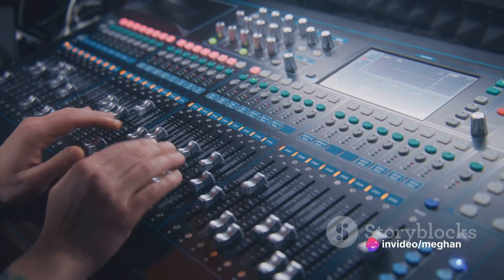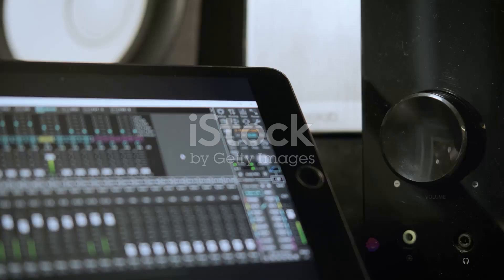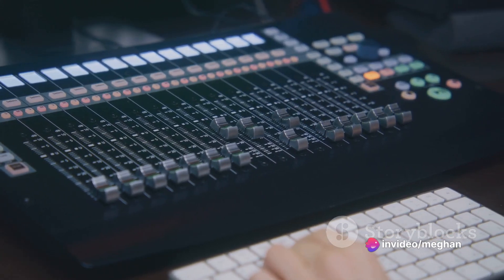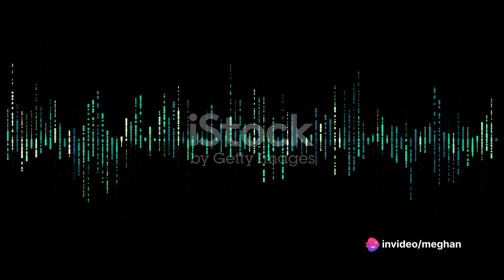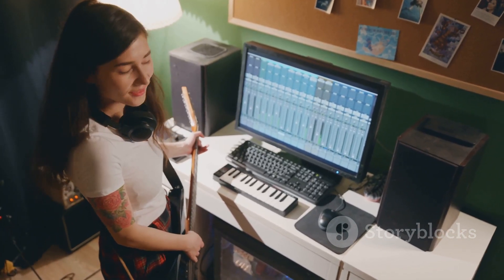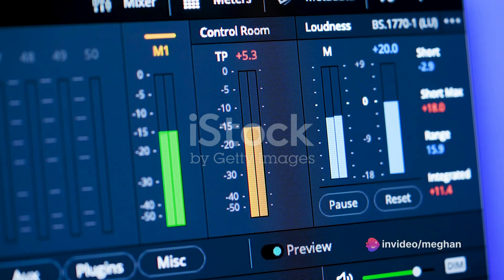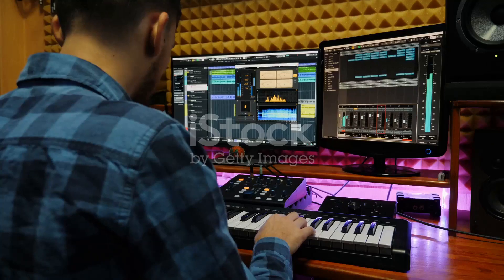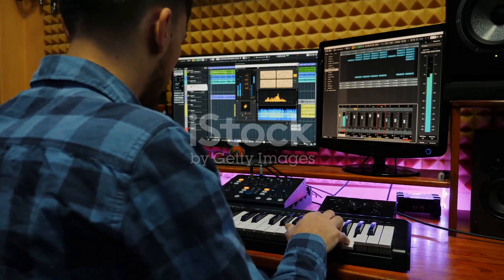Unleashing Creativity The Role of Online Vocal Removers in Music Production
Title: Exploring the Role of Online Vocal Removers in Music Production

In the realm of music production, one of the most fascinating and challenging aspects is working with vocals. Whether you're a producer crafting a beat, a DJ creating a remix, or a songwriter experimenting with melodies, vocals often serve as the centerpiece of a track. However, there are times when isolating vocals or removing them from a song can be equally important. This is where online vocal remover tools step in, offering musicians and producers a convenient way to manipulate audio and explore new creative possibilities.

Online vocal remover tools have gained popularity in recent years due to advancements in audio processing technology and the accessibility of web-based applications. These tools utilize sophisticated algorithms to analyze and isolate vocal tracks from mixed audio recordings, allowing users to extract or mute vocals with relative ease.

One of the primary applications of online vocal removers is in remixing and sampling. DJs and producers often use these tools to isolate vocals from existing songs, enabling them to create new arrangements and remixes. By removing the vocals from a track, producers can focus on manipulating the instrumental elements, adding their own beats, effects, and instrumentation to create something entirely fresh and unique.

Moreover, online vocal removers can be valuable tools for practicing and learning purposes. Aspiring singers and musicians can use these tools to isolate vocals from songs they admire, allowing them to study the nuances of vocal performances and practice singing along with professional recordings. This can be particularly helpful for vocalists looking to improve their technique, timing, and pitch accuracy.

Additionally, online vocal removers can be used in the process of creating karaoke tracks. By removing the vocals from a song, users can create instrumental versions suitable for karaoke performances, parties, or events. This versatility makes online vocal removers popular among both amateur singers and professional entertainers seeking high-quality backing tracks for their performances.

It's worth noting that while online vocal remover tools have come a long way in terms of accuracy and effectiveness, they are not without limitations. The success of vocal removal largely depends on the quality of the original recording, as well as factors such as mixing, mastering, and audio compression. In some cases, residual artifacts or artifacts from the removal process may remain audible, particularly in complex or heavily processed tracks.

Despite these limitations, online vocal removers continue to be valuable assets in the toolkit of musicians and producers worldwide. Whether you're a seasoned professional looking to experiment with new sounds or an amateur musician exploring the world of music production, these tools offer a convenient and accessible way to manipulate audio and unleash your creativity.

In conclusion, online vocal remover tools play a significant role in modern music production, offering musicians and producers a range of creative possibilities. From remixing and sampling to practice and performance, these tools empower users to explore new sonic territories and push the boundaries of what's possible in music production. As technology continues to evolve, we can expect online vocal removers to become even more powerful and versatile, further expanding the horizons of music creation and expression.